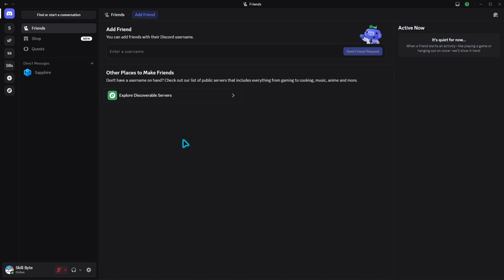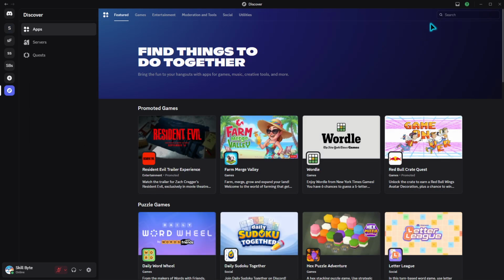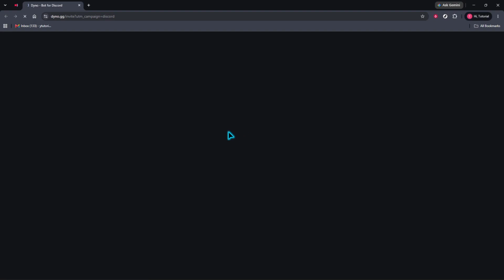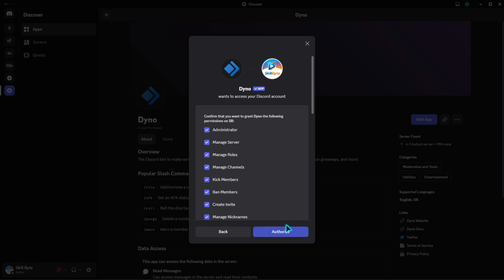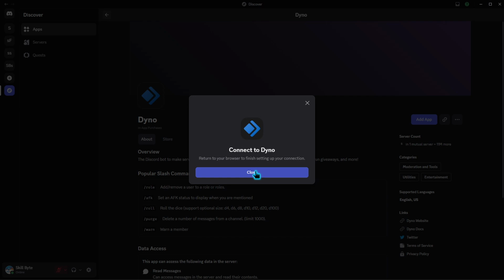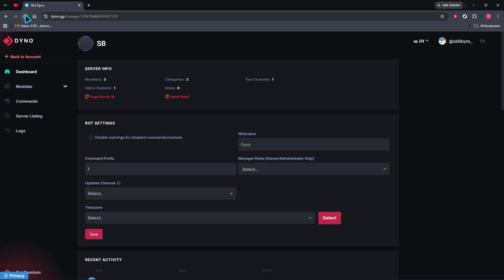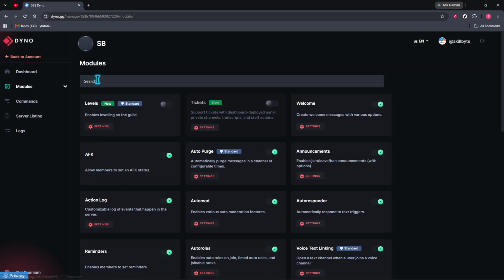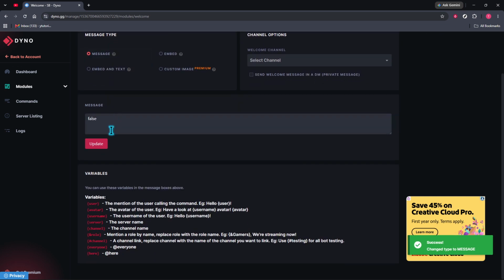How To Set Up Welcome Message In Discord [2026 Guide]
How To Set Up Welcome Message In Discord